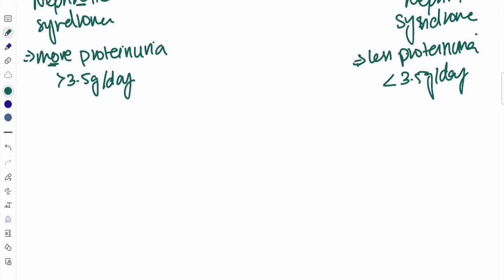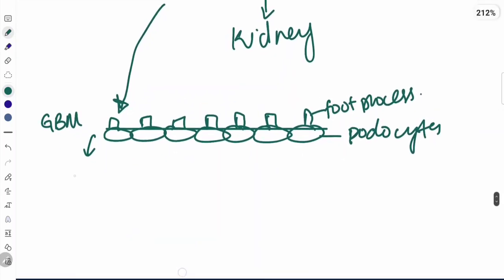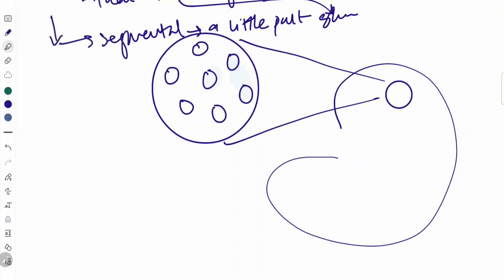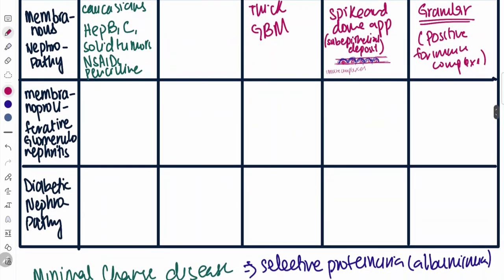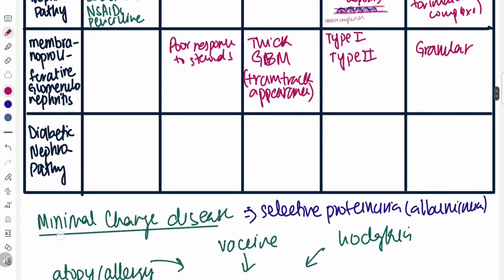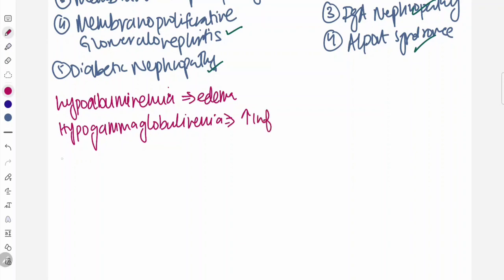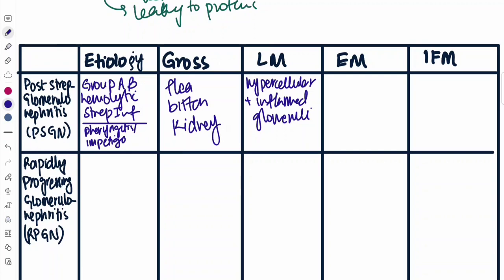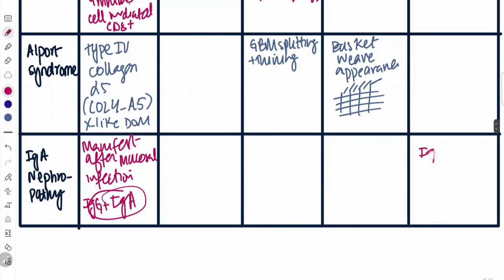Pathology:Nephritic and nephrotic syndromes complete